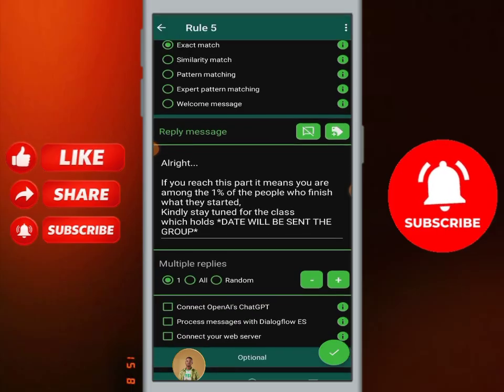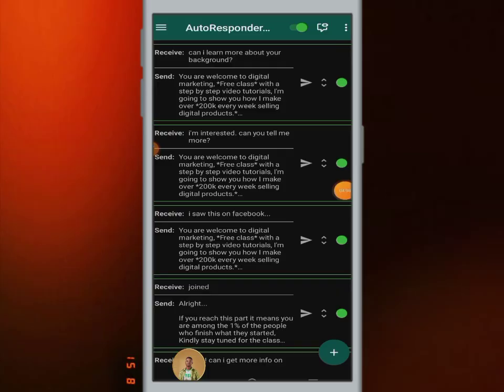How to Use WhatsApp Auto Reply for Marketing (Step-by-Step)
Want to respond to customers instantly and boost your sales on autopilot? 📱💰 In this video, I’ll show you how to set up and use auto reply on WhatsApp for effective marketing—step by step!

With auto responders, you can reply to messages automatically, engage customers faster, and never miss a sales opportunity.

🔥 What You’ll Learn:

How to set up WhatsApp auto reply
Create powerful automated messages
Use auto responder for marketing & sales
Tips to increase conversions and engagement